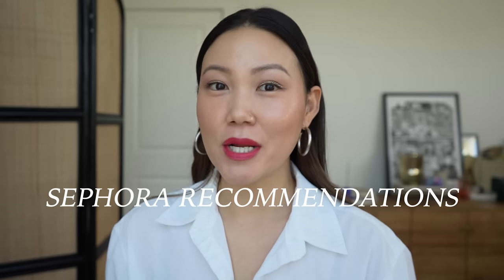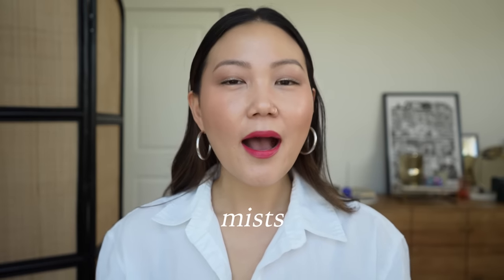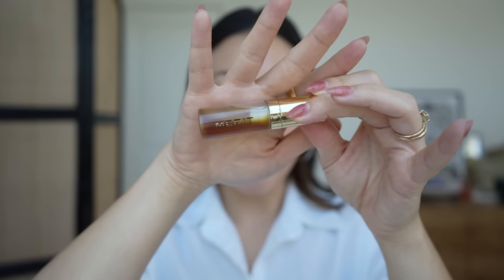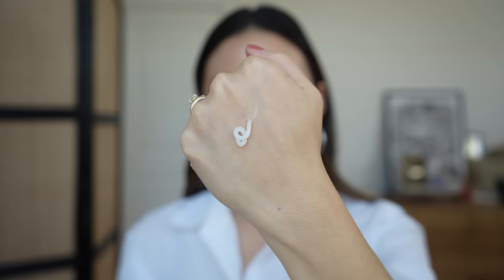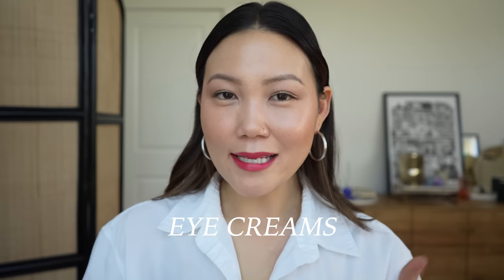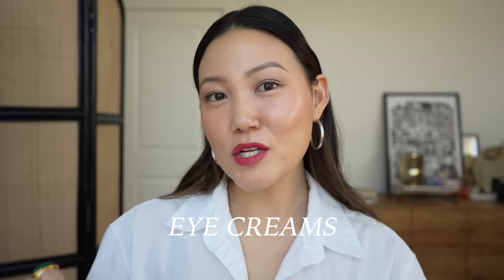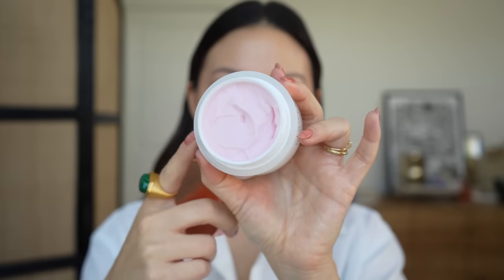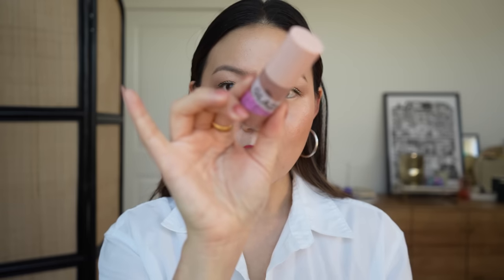SEPHORA SALE SKINCARE GUIDE – sensitive skin must-haves, fall/winter routine picks, luxury treats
Some exciting new skincare brands + releases at Sephora in 2023 and as always, some longtime favorites.

➫ Code TIMETOSAVE

➥ Intro + My Skin Type 00:00

➥ CLEANSERS 01:08

➥ HYDRATORS (Mists, Toners, Essences) 03:40

➥ SERUMS 07:41

➥ TREATMENTS (vitamin c, acid exfoliants, retinoids) 12:38

➥ EYE CARE 19:28

➥ MOISTURIZERS + OIL 22:00

➥ LIP CARE 28:35

➥ SUNSCREEN/SPF 31:31